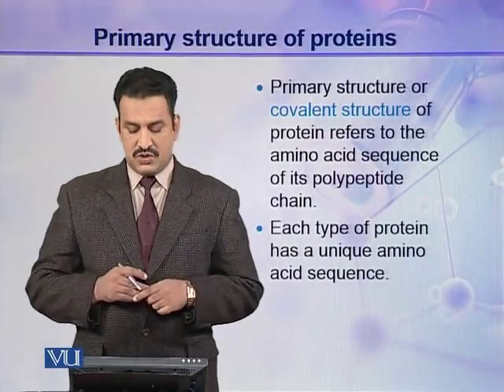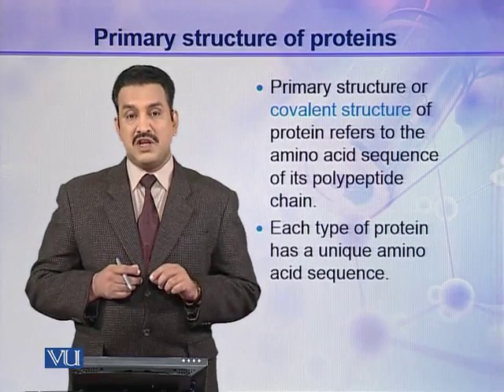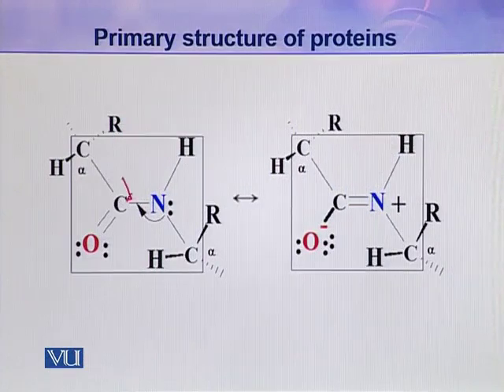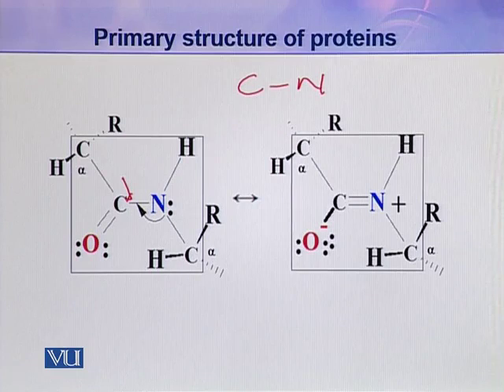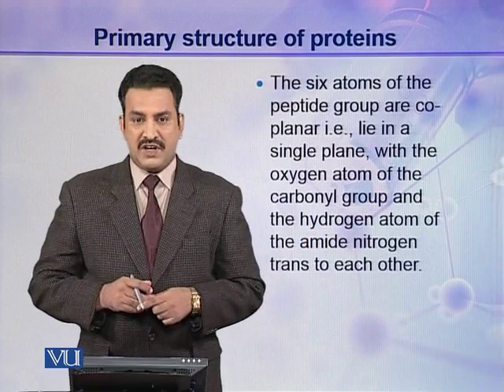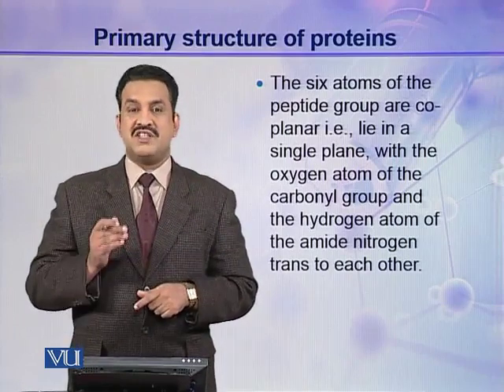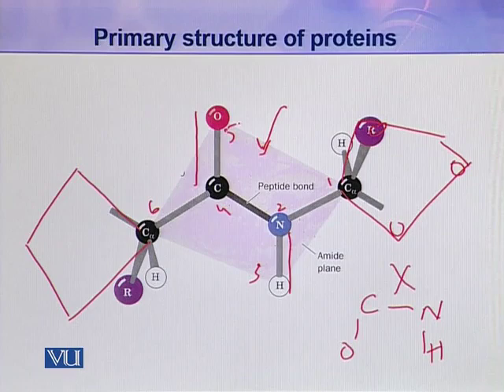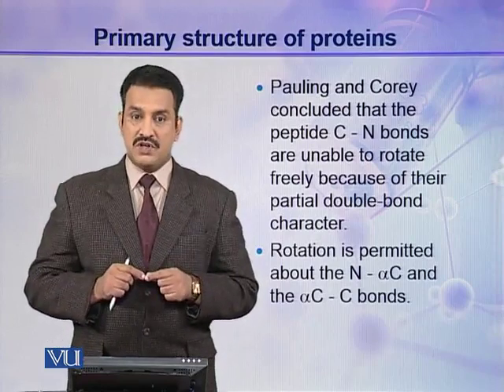BIO302_Topic022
Topic: 22